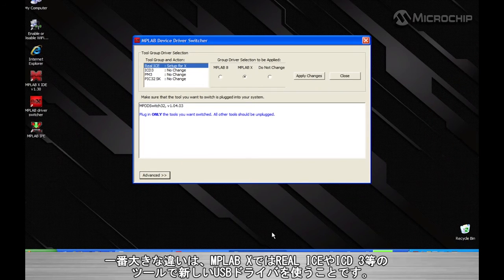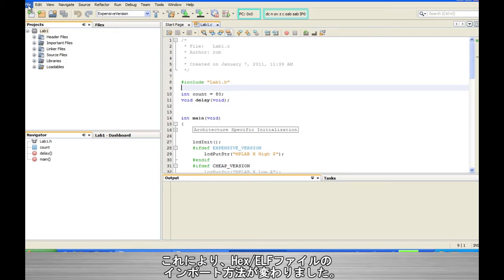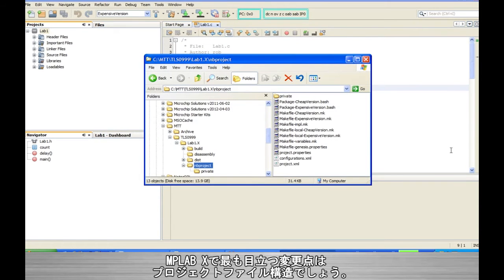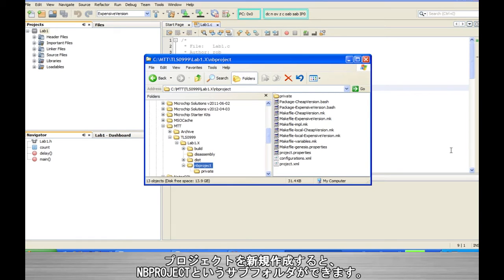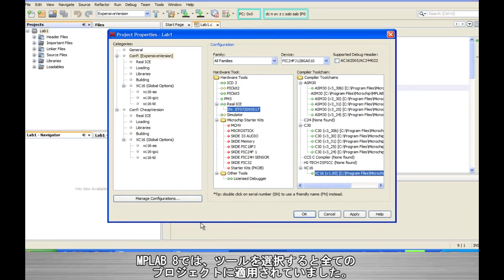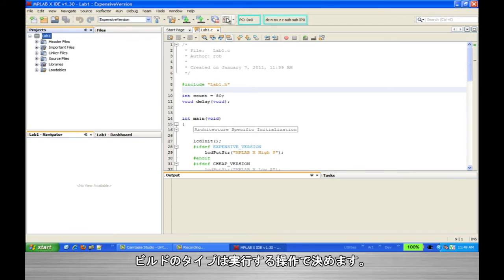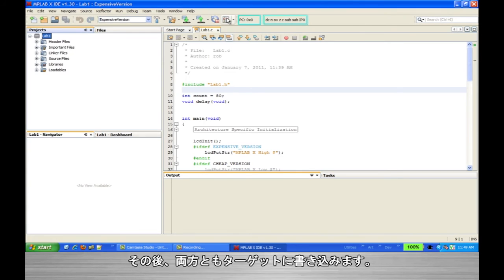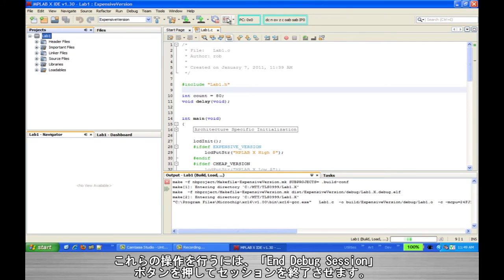(Japanese) MPLAB® X: MPLAB 8との違い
MPLAB® XとMPLAB 8で大きく変わった点を説明します。